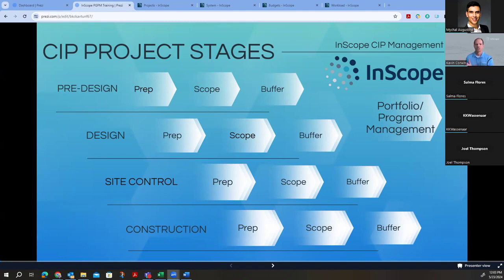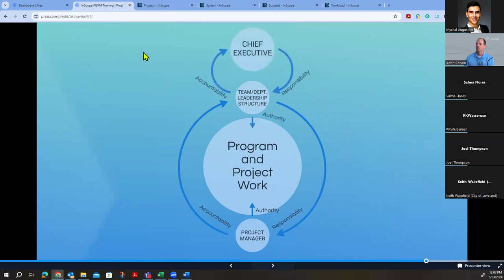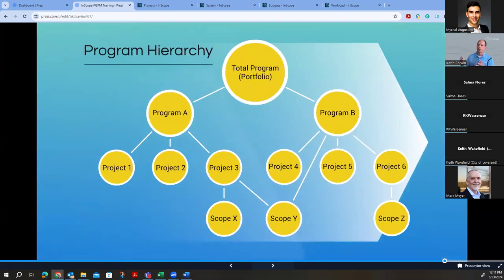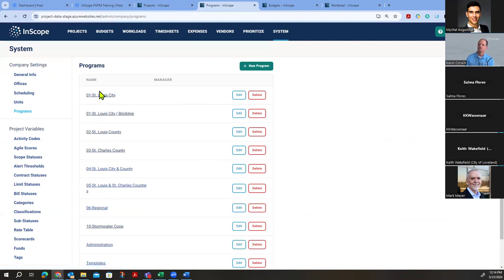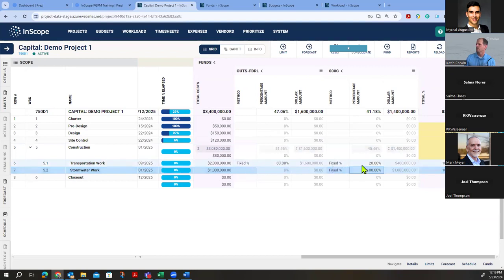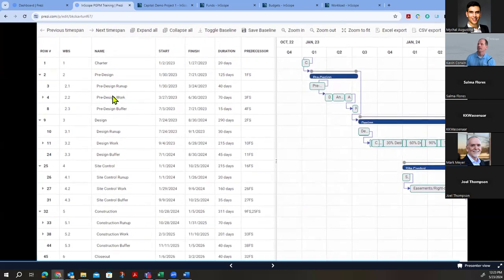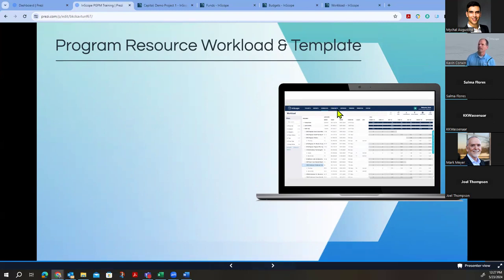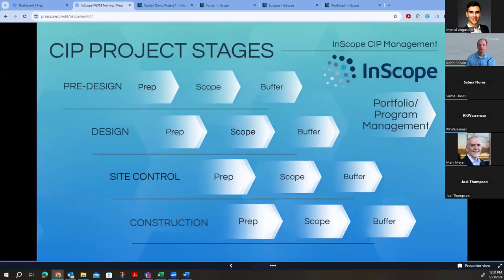From Chaos to Control Structuring and Setting Up Your CIP for Visibility, Monitoring, and Success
InScope CIP Webinar Series

This is the first of a 6-part webinar series designed to make you an invaluable CIP leader with new insights and tools in the world of CIP planning, management, and delivery.

In today's rapidly evolving landscape, effective management of Capital Improvement Programs (CIPs) is crucial for success. Join us as we explore strategies to transition from chaos to control, ensuring your CIPs are structured for visibility, monitoring, and ultimately, success.

During this webinar, you will gain valuable insights into:

→ Key philosophies to enhance CIP work and deliveries.
→ Strategies to organize CIPs for effortless visibility and monitoring.
→ Approaches to systemize CIP projects for enhanced control.
→ Techniques to administer multi-program and multi-fund CIP projects seamlessly.

This webinar is tailored for professionals in government administration and civil engineering seeking to optimize their CIP processes and drive impactful outcomes.